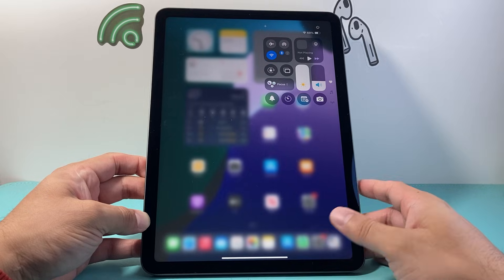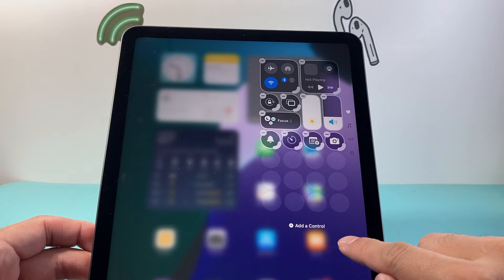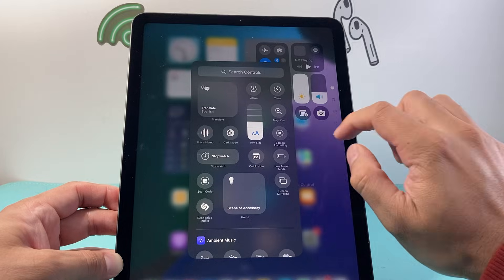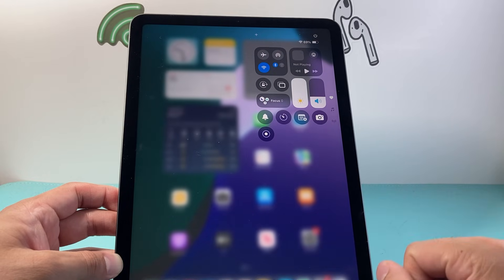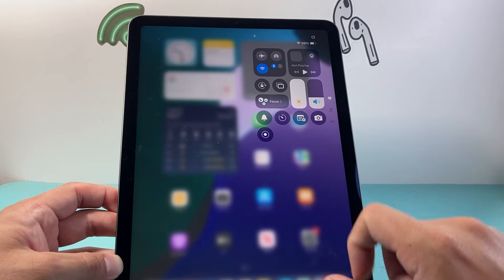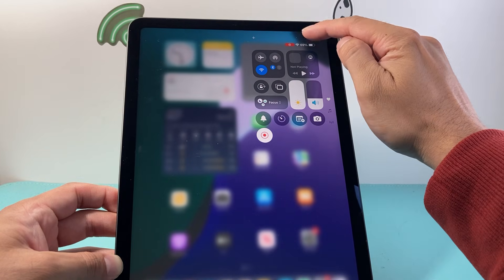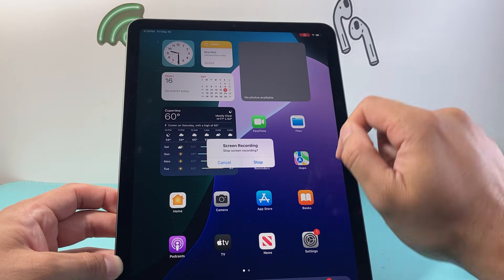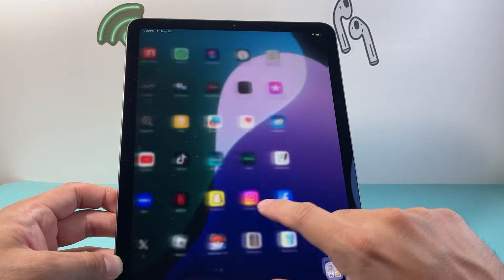How To Screen Record On iPad Air (iPadOS 18)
Learn how to screen record on iPad Air on latest iPadOS 18 with sound and audio using microphone.